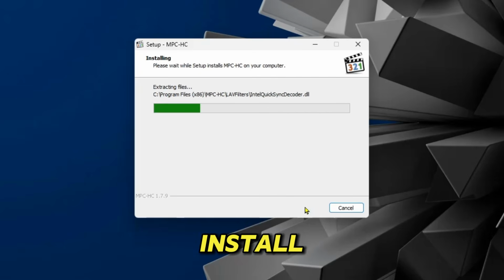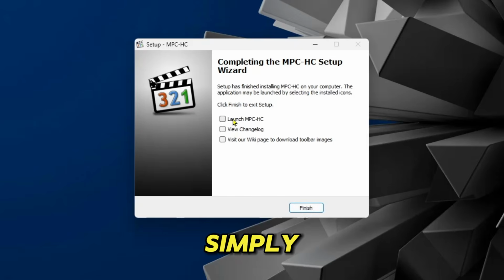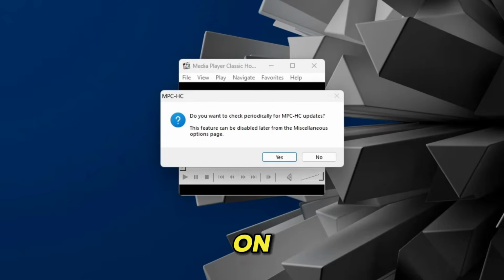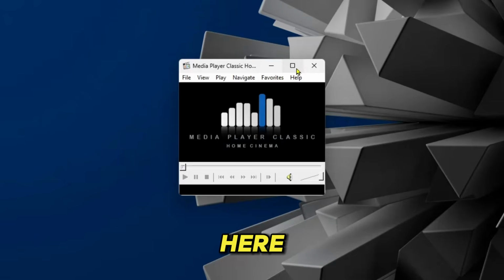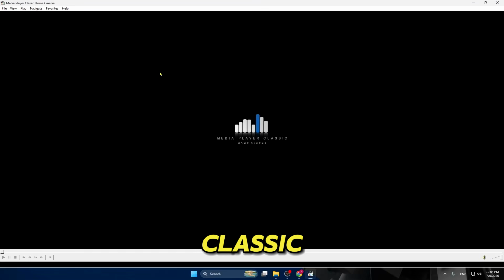How to Download & Install MPC-HC on Windows 11 (2026 Guide)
Want to download and install MPC-HC (Media Player Classic Home Cinema) on Windows 11? In this quick 2026 tutorial, I'll show you how to download MPC-HC from the official website, install it on your PC, and configure it for the best video playback experience.

MPC-HC is a free, lightweight, and open-source media player that supports almost every popular video and audio format. It's fast, customizable, and perfect for playing HD, Full HD, and 4K videos on Windows.

Download MPC-HC
Install Media Player Classic
Set MPC-HC as Default Player
Play Videos on Windows 11
Free Media Player Setup

💻 Perfect For

Movie lovers
Students
Content creators
PC enthusiasts
Anyone looking for a lightweight media player